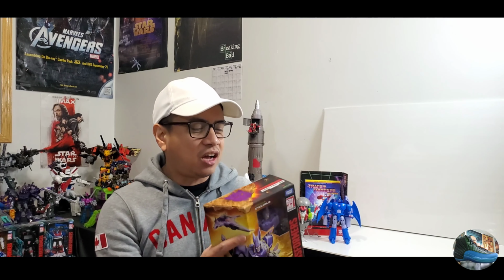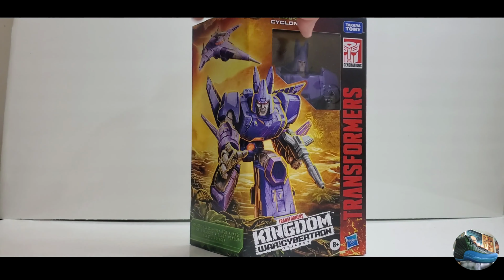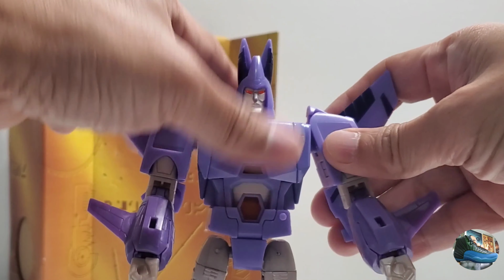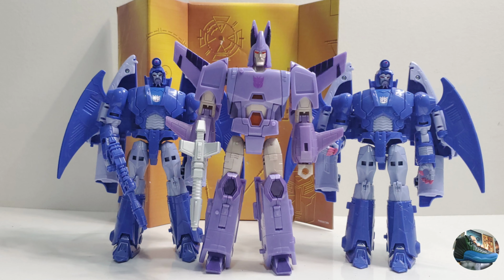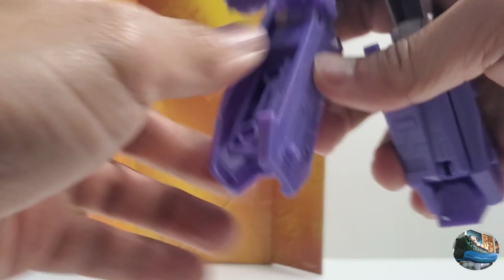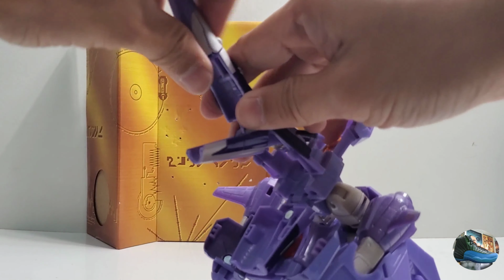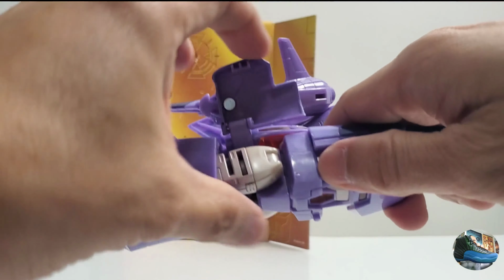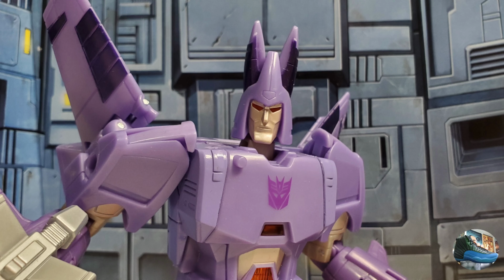VLOG 190: Kingdom Voyager Class CYCLONUS (Review in 9 minutes)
WELCOME ADULT COLLECTORS TO BUBBACHUCK14!!!

Interested in buying Kingdom  Voyager Class CYCLONUS? Here's WYNTW (What You Need To Know) in  9 minutes if you should get CYCLONUS or not!

00:00 Warning
00:02 Introduction
00:28 Kingdom Cyclonus Packaging
01:30 What's in the Box / Accessories
02:05 Detailed look at Voyager Class Cyclonus
02:35 Cyclonus Articulation
03:25 Cyclonus Robot mode Size Comparisons
04:05 Voyager Class Cyclonus Transformation
07:20 Cyclonus Jet mode / Detailed look
07:55 Cyclosnus Jet mode Size Comparisons
08:25 Conclusions